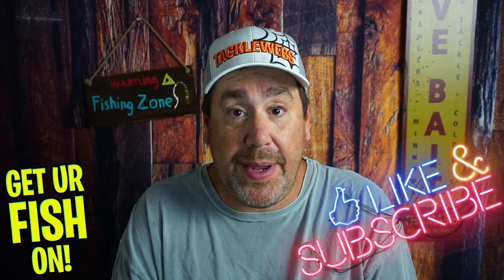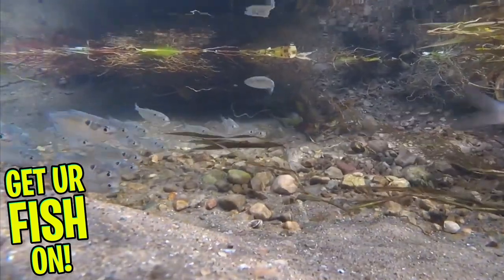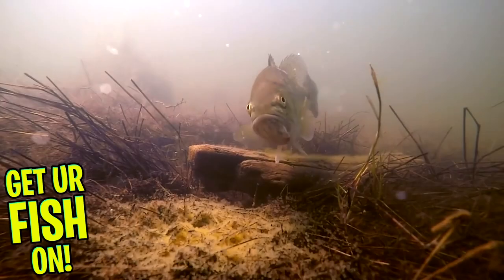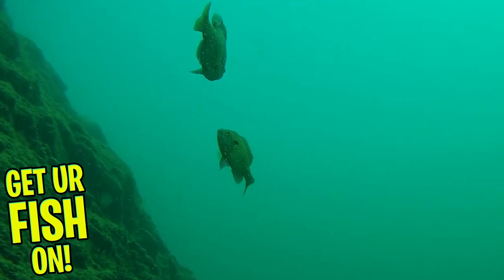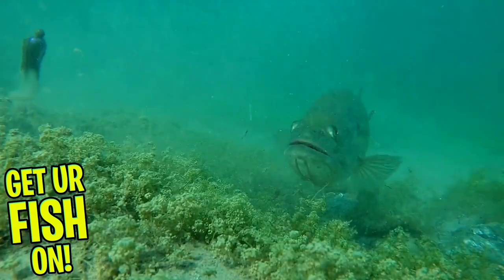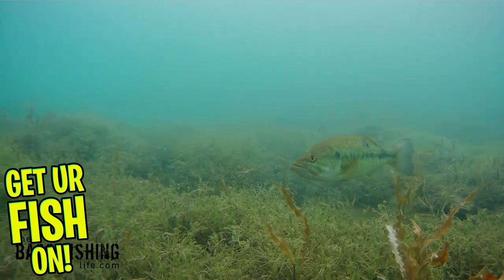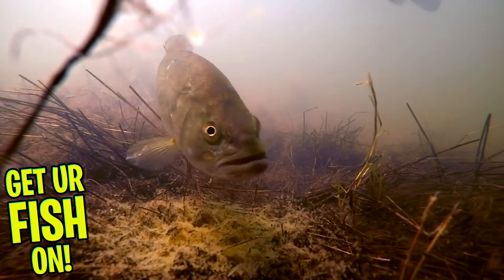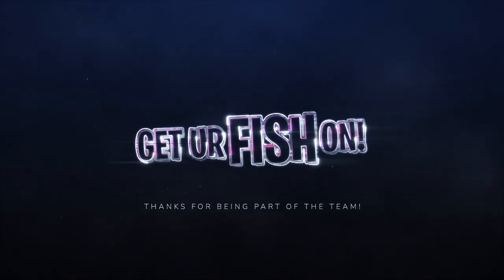Fall Bass Fishing Tips and Tactics - Beginner Fishing Tips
Where do bass go during the fall fishing transition? Learn what you should be looking for in the fall for bass fishing, what lures you should use for large mouth bass in the fall and more. This is a fall bass fishing tips and tactics video from beginner anglers to advanced that will alow you to learn the bass pattern and target the correct spot so you catch more fish. become a better fall fishing bass angler by watching and learning about the large mouth bass around the country.

Timecodes:
0:00 - Intro
0:12 - Where do bass go during the fall season?
0:28 - The fall bass fishing transition
0:48 - What you should know and look for
1:10 - Spots to fish in the fall
1:34 - Picking the correct fishing spot
1:55 - What are bass eating in the fall?
2:15 - What hsould you look for?
2:34 - Ambush points
3:00 - Shad are schooling and so are bass
3:14 - Fish DEEP water
3:38 - BENDS and LEDGES
4:12 - Fish only premium spots
5:17 - Deep Diving crankbait
5:50 - Lipless crankbait
6:56 - Jig with crawfish trailer
7:33 - Rattle or silent lures
7:58 - Topwater Walking baits
9:00 - What you should be fishing and how
10:00 Ending